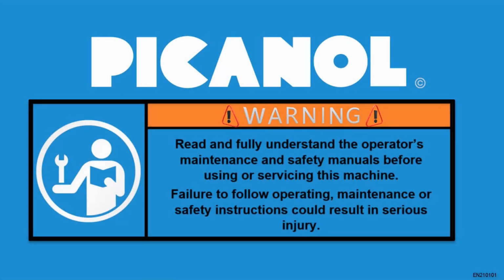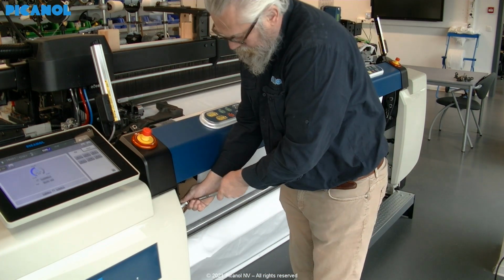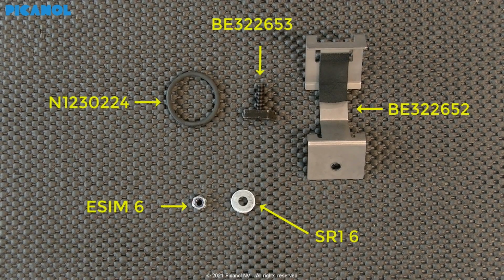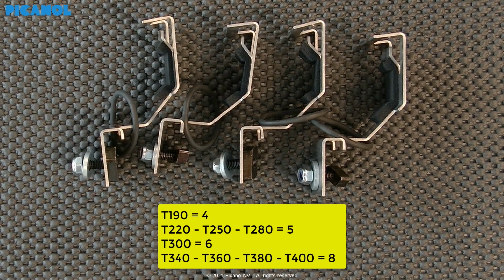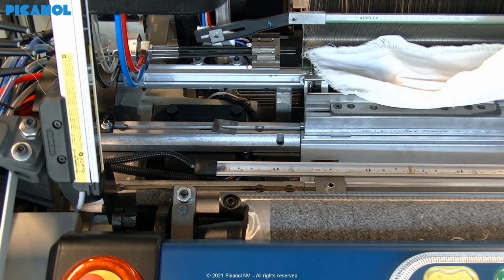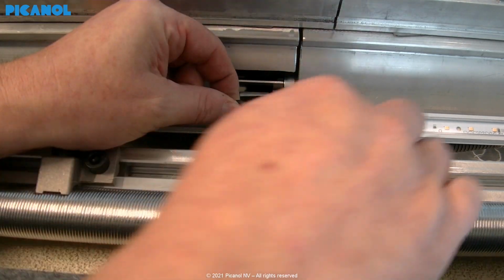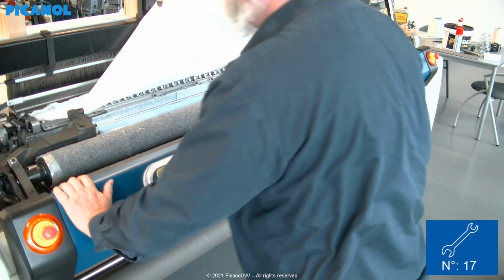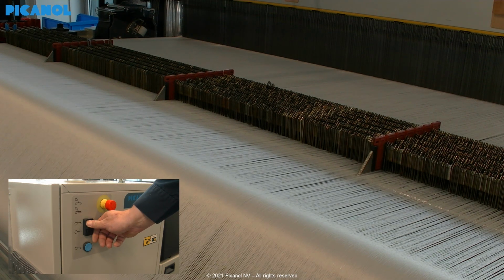Installing the fabric LED light bar on a OmniPlus-i machine.